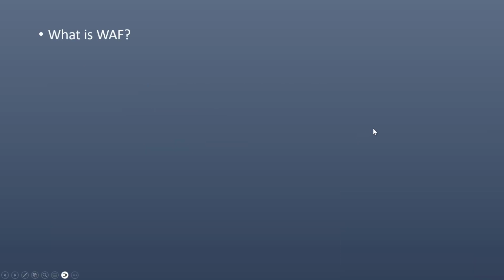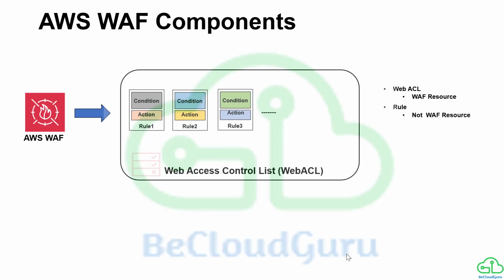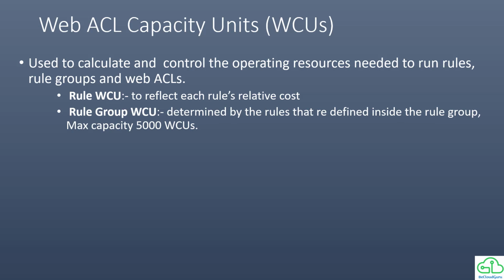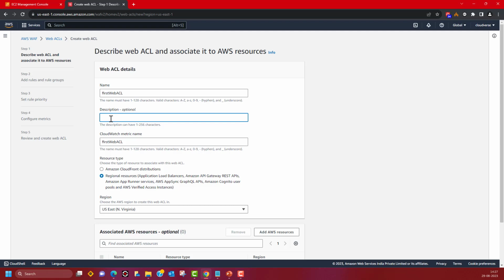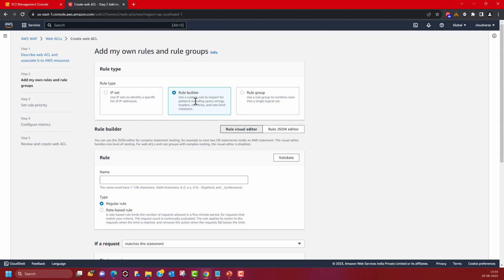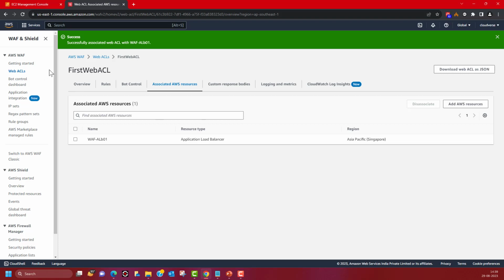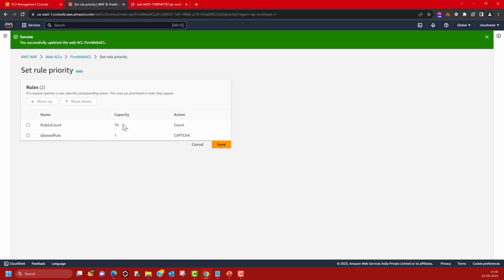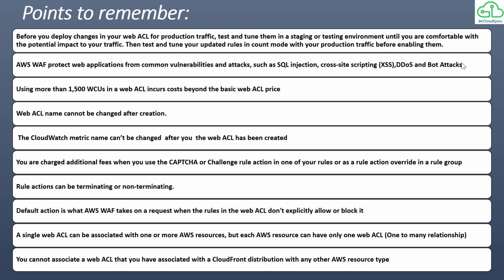AWS Web Application Firewall(WAF): Step-by-Step Guide with Concepts & Components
In This video, you ll learn about AWS Web Application Firewall, starting with the Components of WAF, Rules, Rule groups, Managed Rule groups, WCU, Rule evaluation and a step by step tutorial which you can easily follow along in your own labs.
Here is the link to the video, which you need to watch to prepare the Basic Architecture for this tutorial.

This is the step-by-step guide for configuring the Application Load Balancer